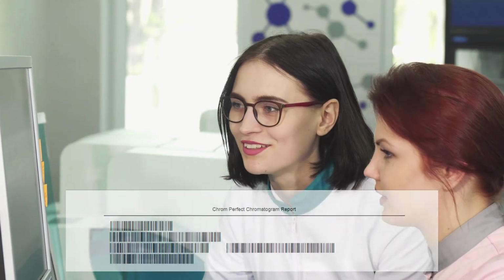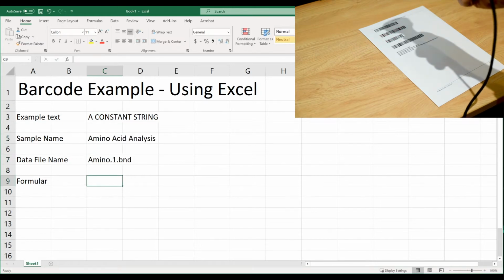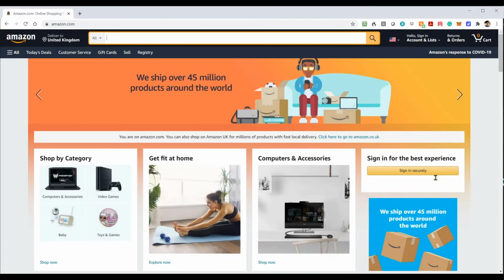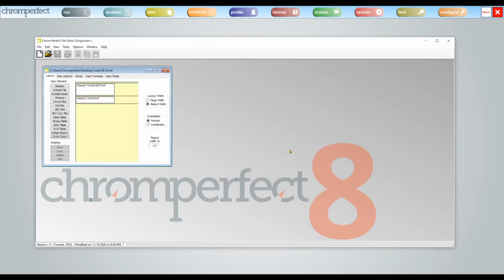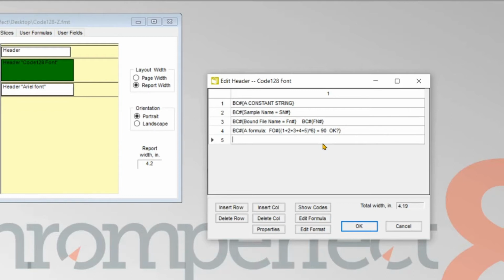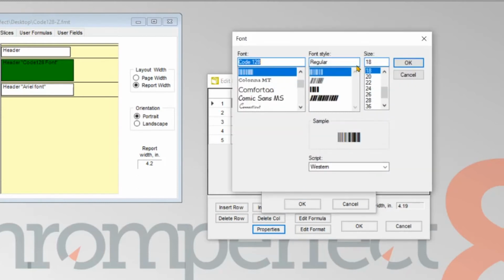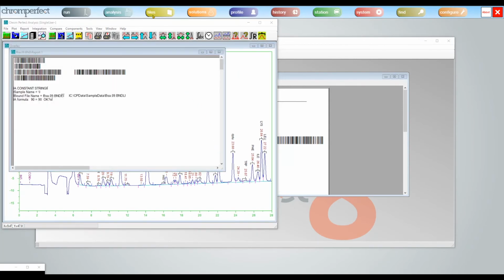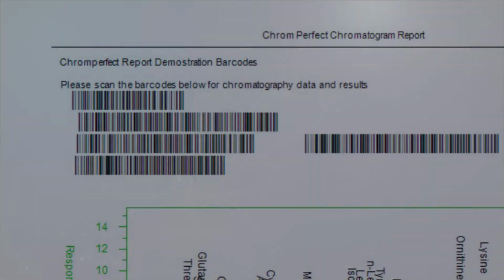Chromatography Reporting with Barcodes - reduce data entry and eliminate human error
Many customers still transfer chromatography data manually into third applications including Microsoft Office application (Excel, Word and Access) as well as LIMS, SAP and other enterprise systems. This is generally done  manually by typing information like sample names, data file names, paths, operator details, batch and serial numbers.

Chromperfect 8.2 now allows users to reduce data processing and human errors by directly printing barcodes for reports and labels.  These barcodes can then be scanned directly into any application 100% accurately and in a faction of the time it takes to manually type complex text strings

The powerful Chromperfect chromatography report editor now supports the common barcode format Code 128.  This means that you can embed data such as file names, sample names, operator details and even complex mathematical reports in a format that can be scanned into other software platforms, eliminating the need for time manually typing.

where you can contact our sales or technical team.